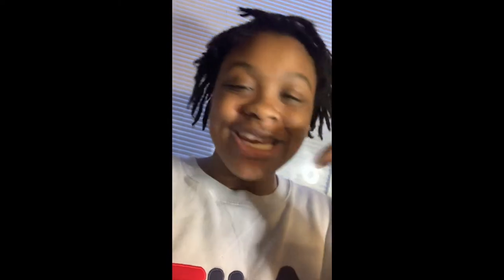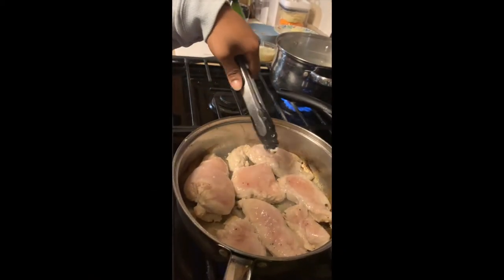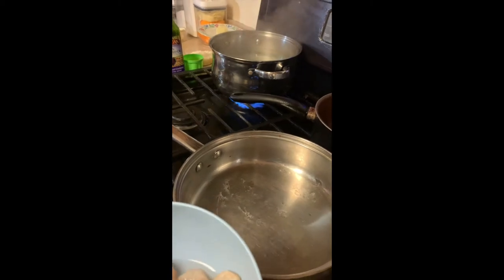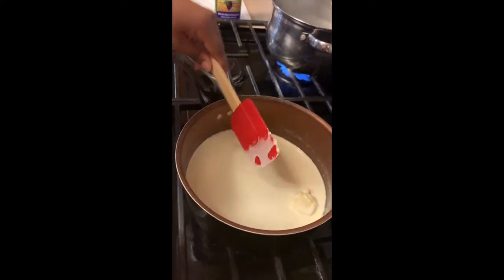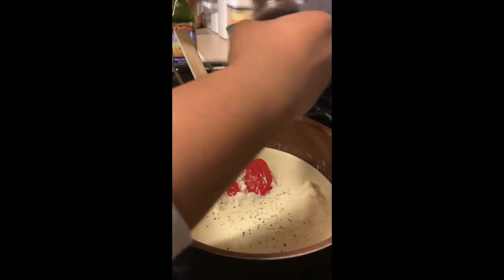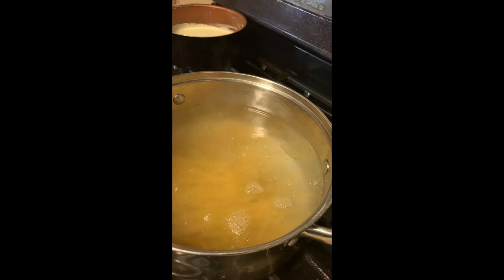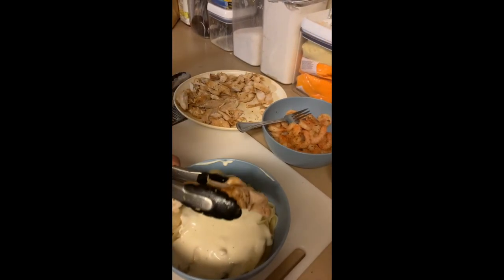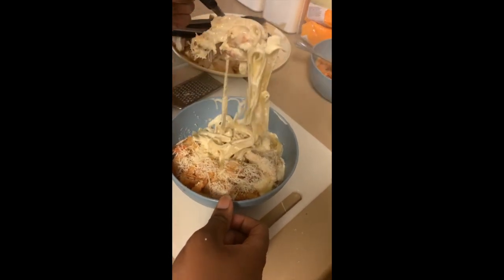Chicken and Shrimp Alfredo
3lb of Boneless Chicken Breast
1/2 bag of Deveined Shrimp
 1 cup Parmesan Cheese
8 oz Cream Cheese
2 cups Heavy Cream

1/2 tsp Paprika
1 tsp Italian seasoning
1 tsp Garlic salt
1 tsp Onion salt
Grape Seed Oil
 1 box Fettuccine Noodles
4 Tbsp Butter